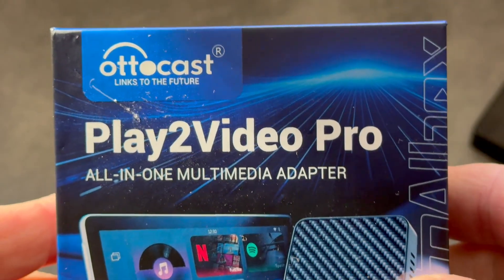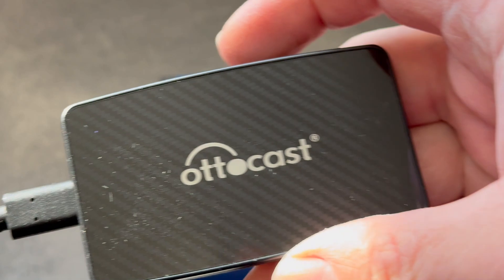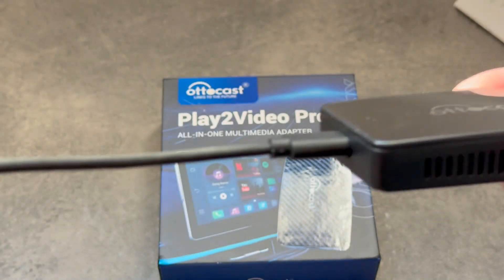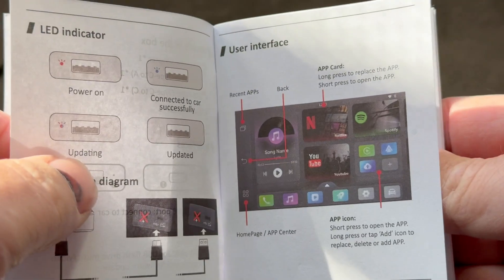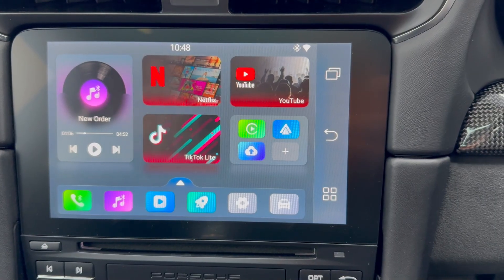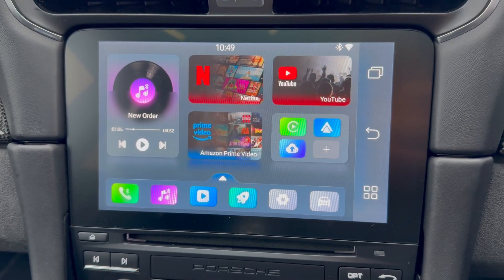Installing & Setup of Ottocast Play2Video Pro Wireless CarPlay Adapter Netflix, Prime & Youtube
This video shows you how to Install, Setup and Use the Ottocast Play2Video Pro over and above the user guide that comes with the unit.